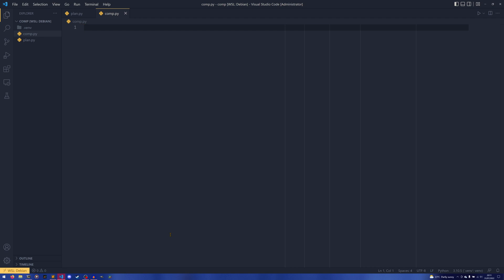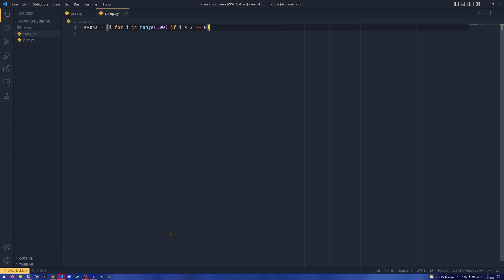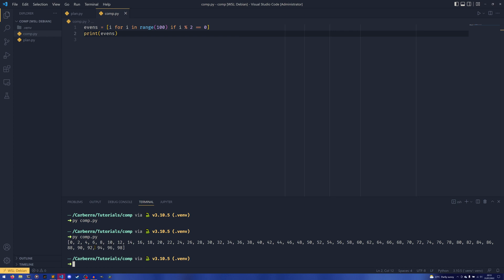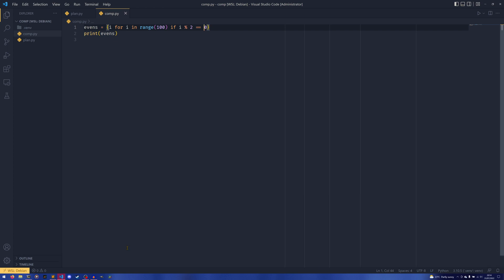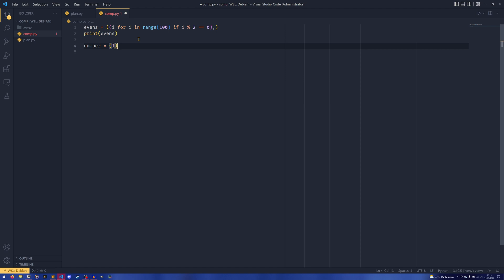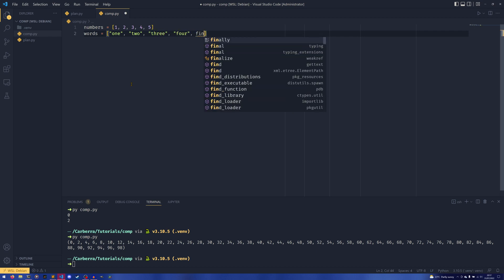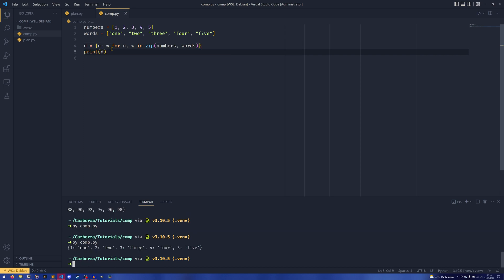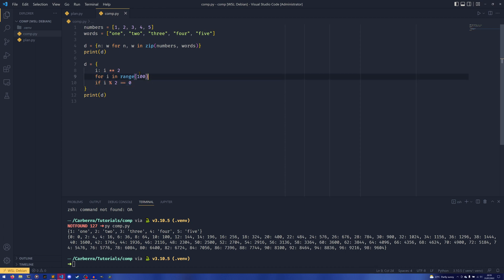Comprehensions, the QUICK and EASY way to make lists (and more) in Python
Comprehensions are an awesome bit of syntactic sugar in Python that allow for easy, quick, and in some cases one line, ways to create lists, sets, dictionaries, and generators. If you're looking to get far with Python, these are a must-know.